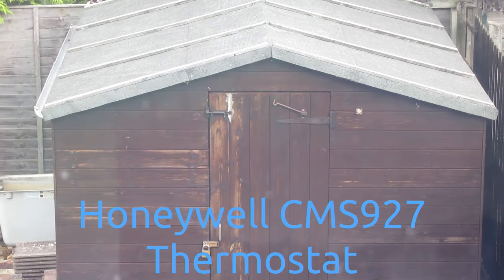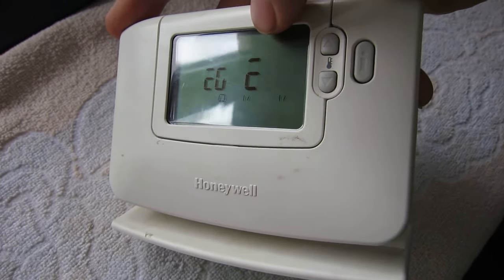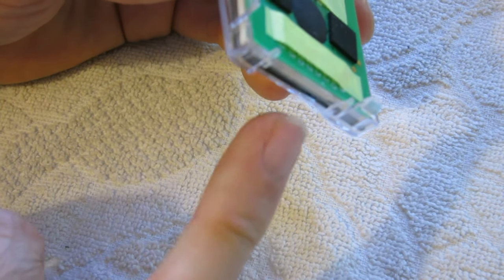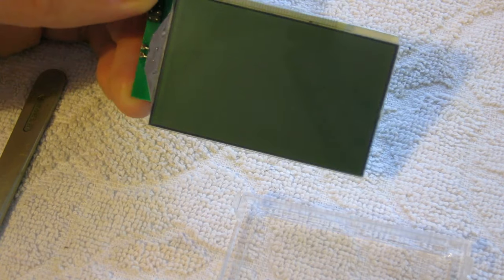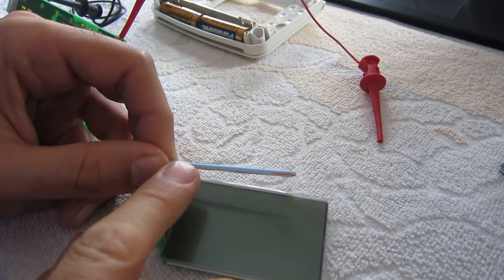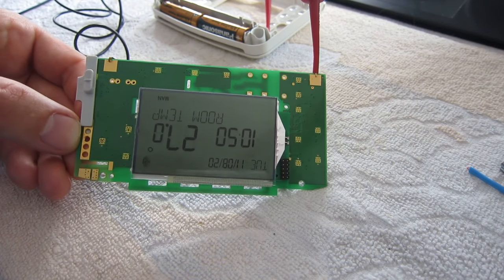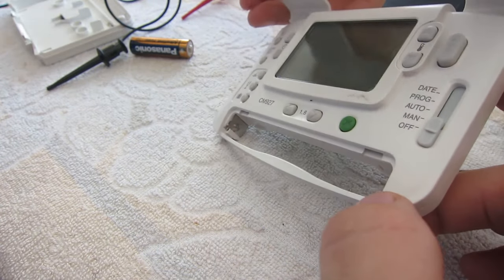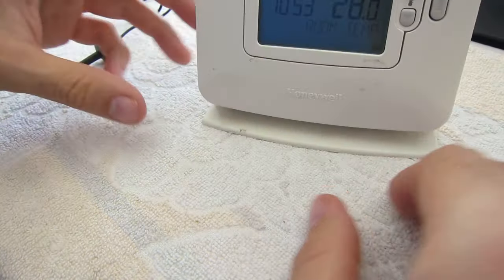Honeywell LCD fail and repair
The LCD screen of my Honeywell CMS927 thermostat mostly stopped working.
See here how I fixed the display using a toaster.
(Also applies to the CM927 - the S indicates it was sold with the receiver. The 921 is the 1 day rather than 7 day version.)